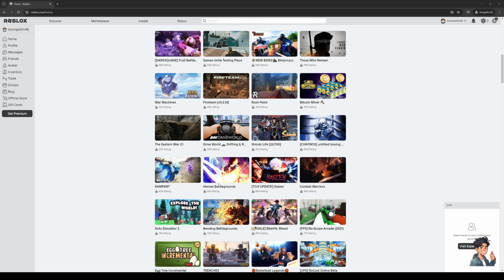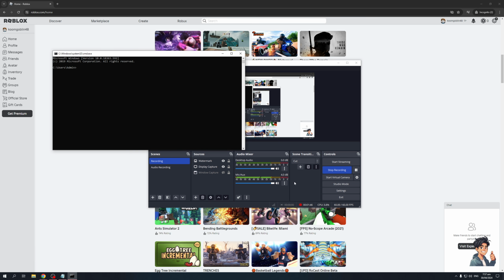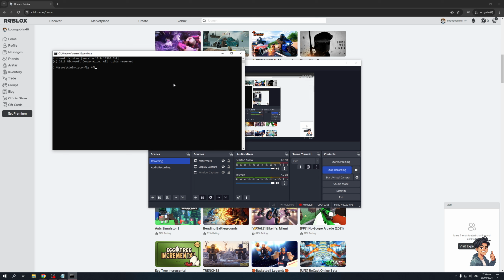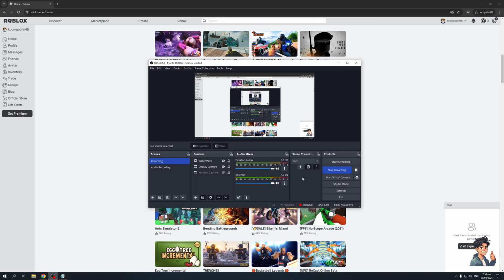How to Fix Roblox Error Code 279 /Failed to Connect to the Game (Full 2024 Guide)